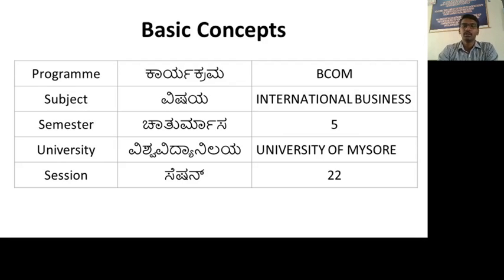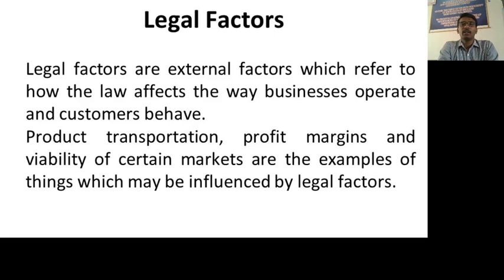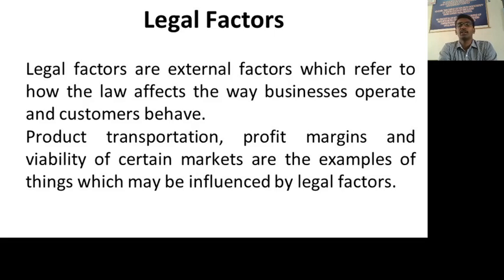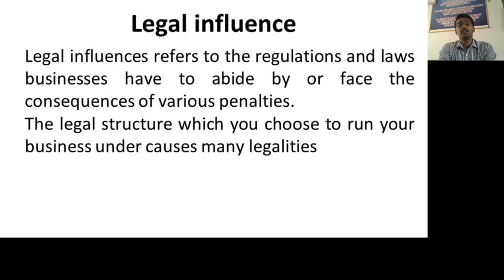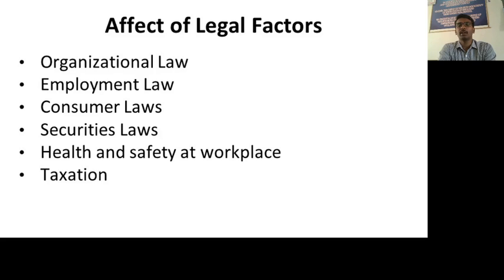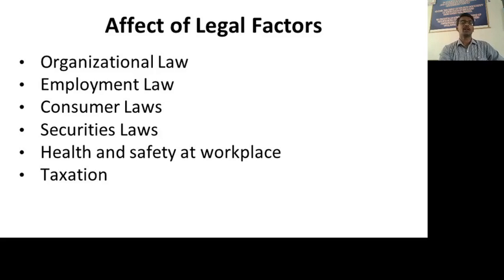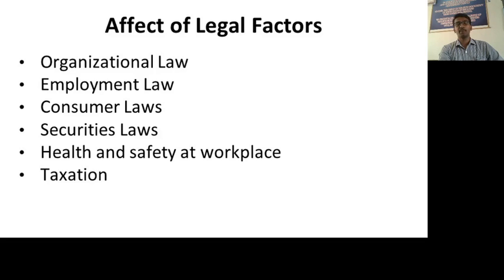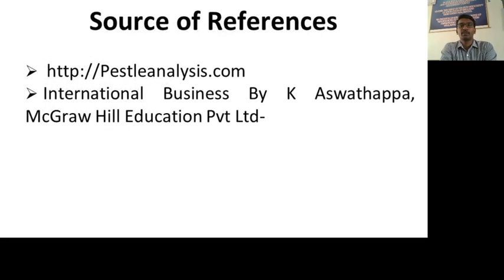Legal Factor (Session 22)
Video for students of 5th semester B.Com (University of Mysore)